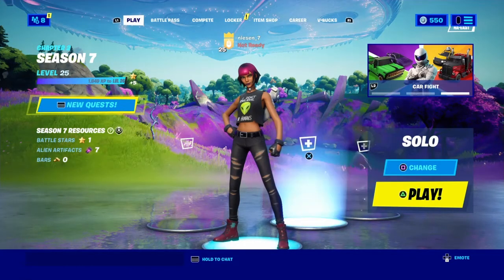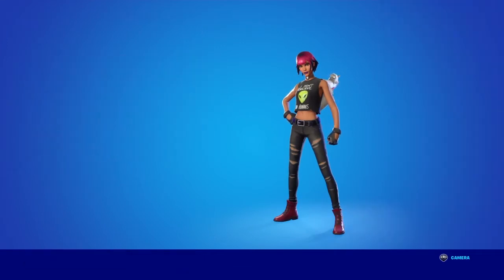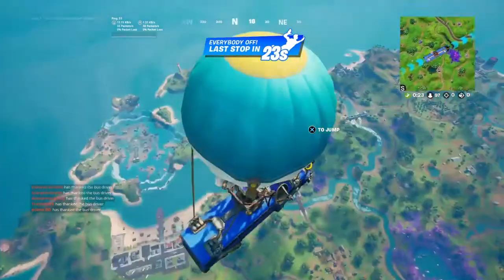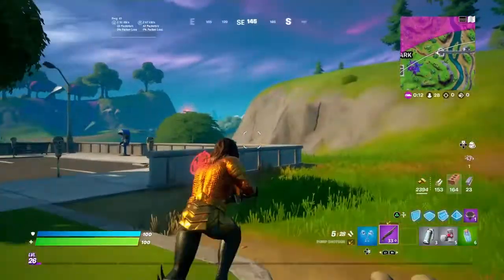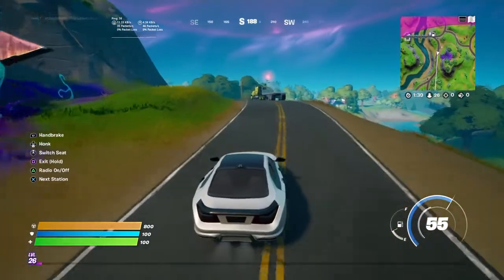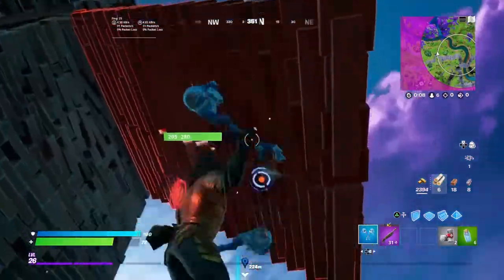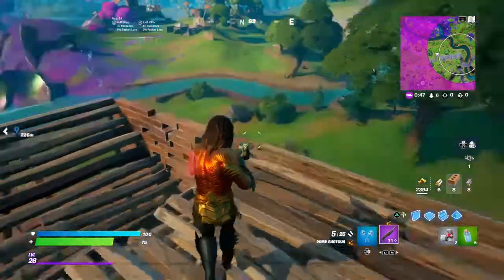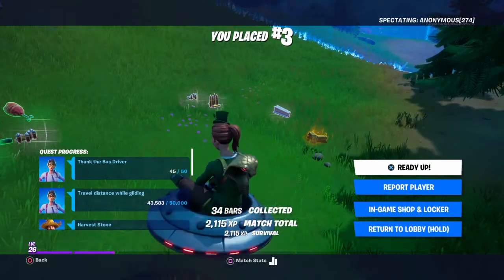The *RANDOM* Color Challenge!!!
TECHNOBLADE NEVER DIES